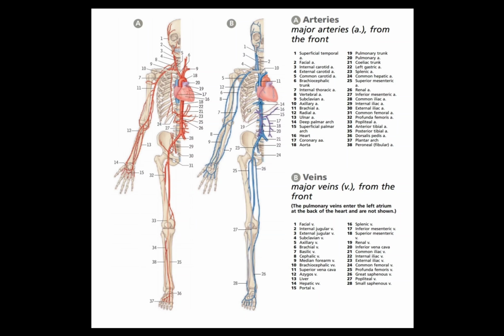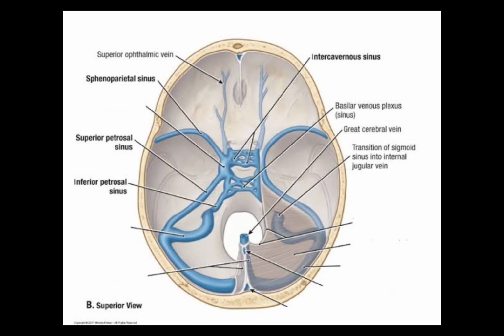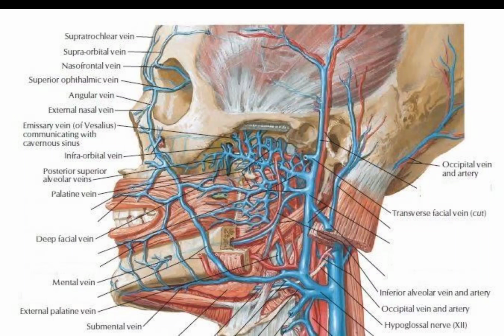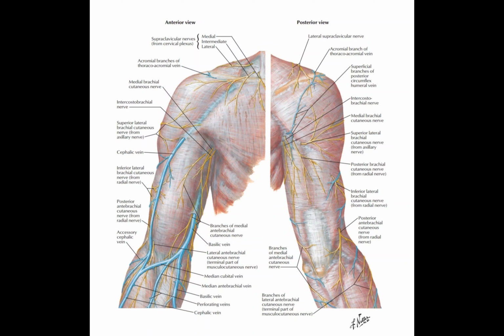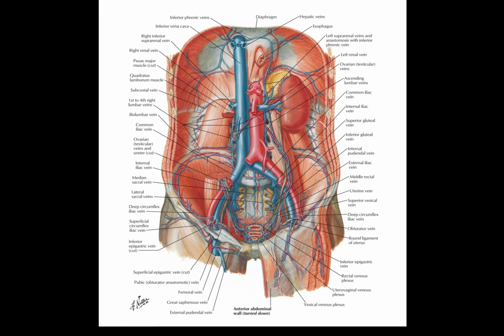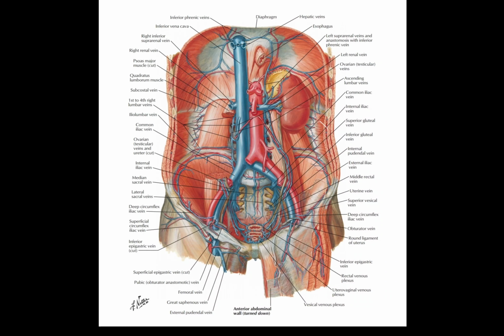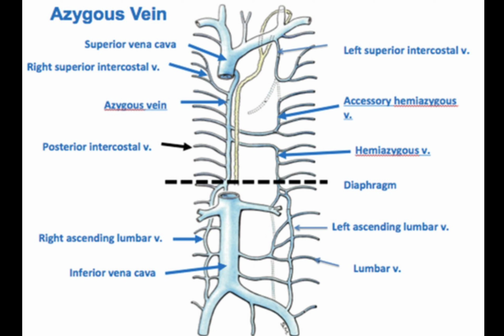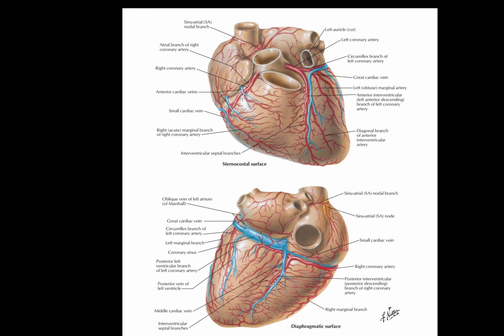MRCS: Important topics: Blood (venous) supply of Human Body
Here i am trying to talk about venous drainage of human body. Hope this will help you to understand venous drainage.